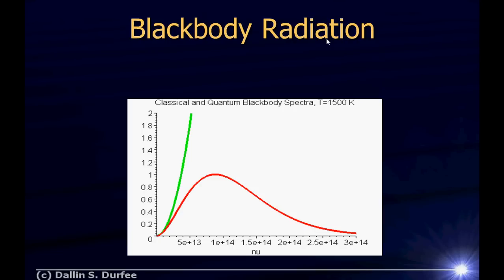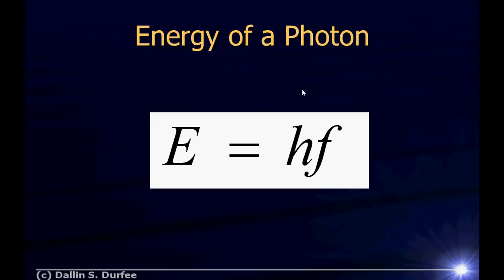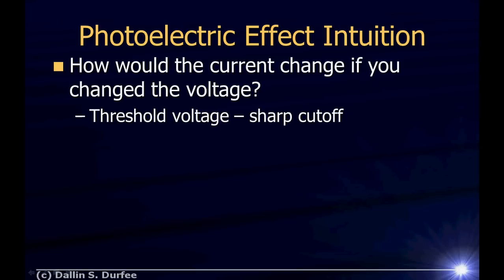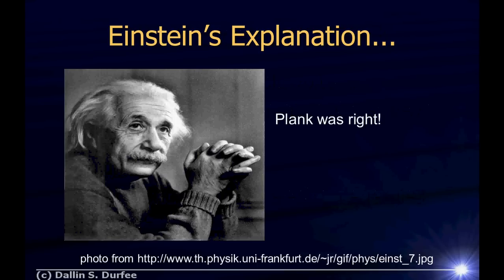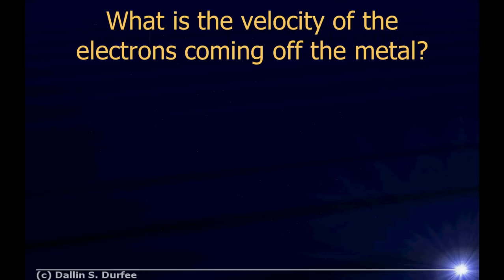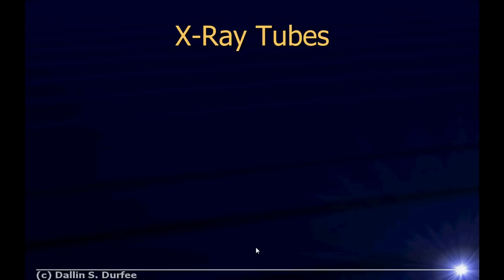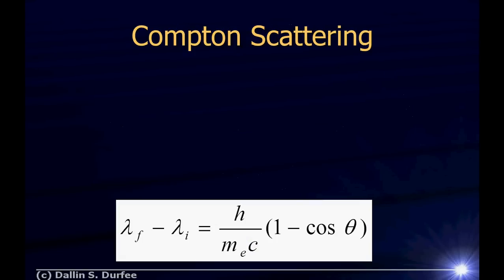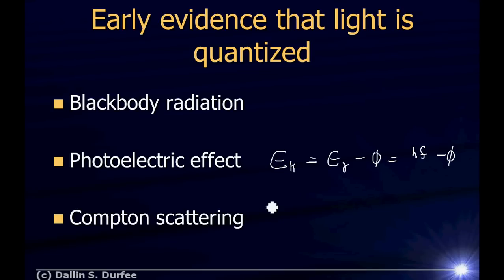Physics123 Day 35 - Photons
Quantization of light, photons, blackbody radiation, photoelectric effect, Compton scattering.